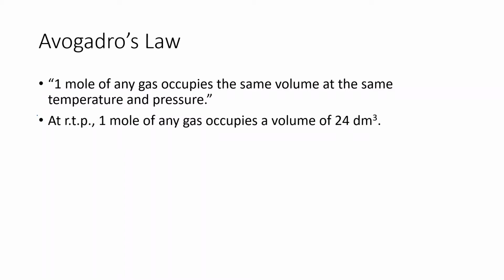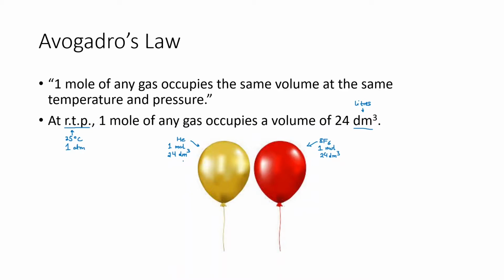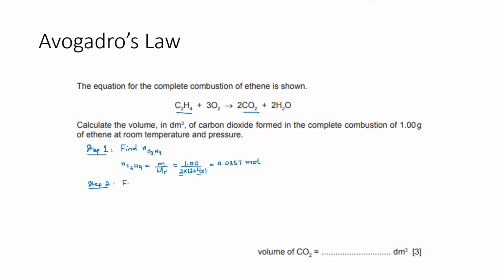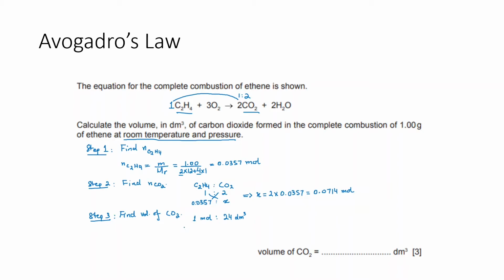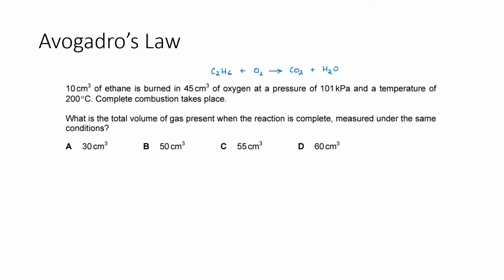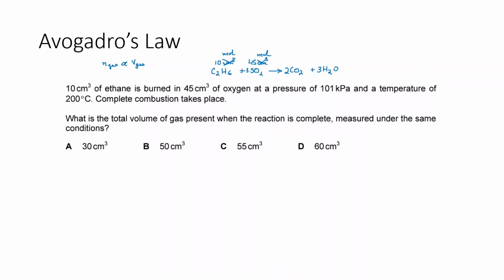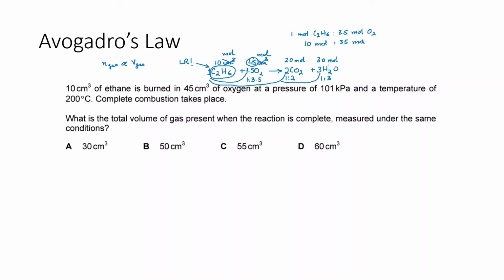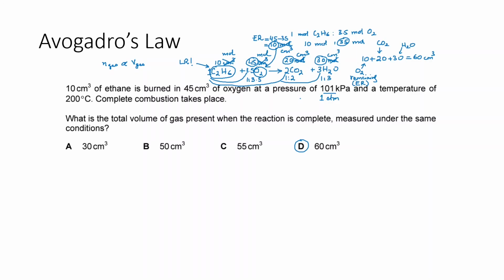What is Avogadro's Law? | Molar Gas Volume | Reacting Volumes | IGCSE/O Level | Conquer Chemistry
In this video, we explain Avogadro's Law in simple terms, followed by an example of converting between mass, moles and gas volume. This is then followed by an example of applying Avogadro's Law involving volumes of gaseous reactants to identify limiting reactant and calculate the volumes of gaseous products using the molar ratio method.